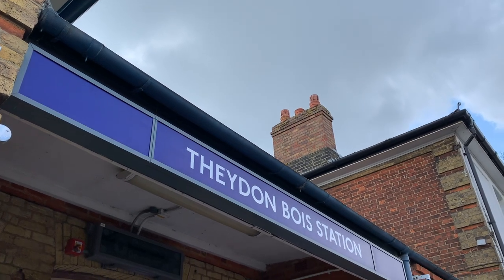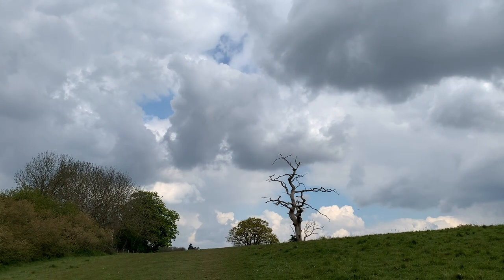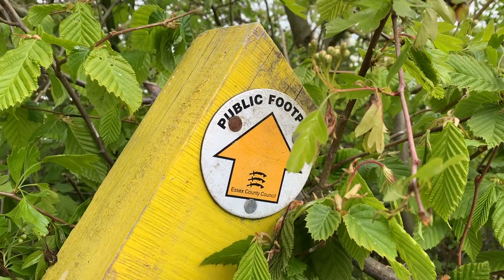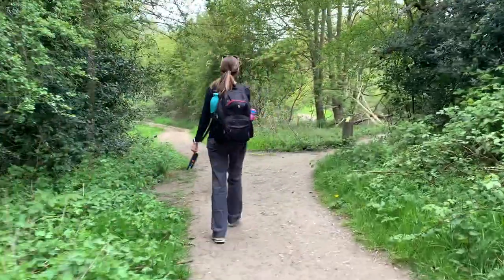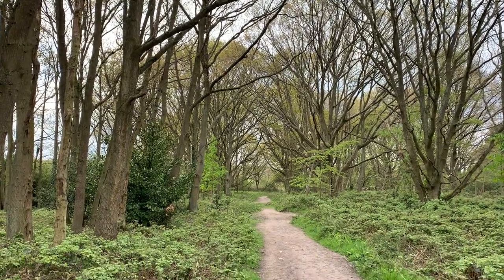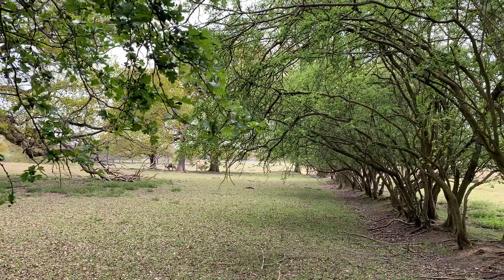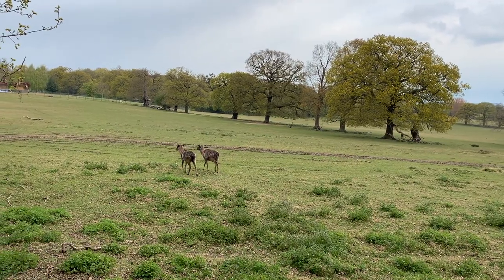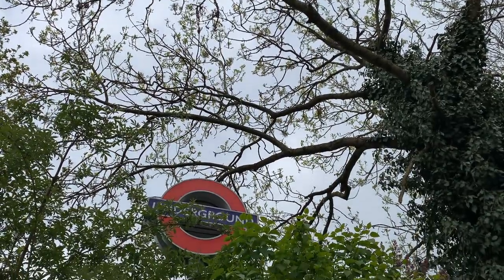OAK TRAIL IN EPPING FOREST | Oak Trail Walk | Essex Walk | Best Epping Forest Walk | Theydon Bois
This video is about walking the Oak Trail in Epping Forest in Essex, England. The Oak Trail walk in Epping Forest is one of the best country walks near London. This Essex circular walk will take you from the Theydon Bois tube station to Epping Forest and back. Along the way you'll pass through villages, woodland areas, and alongside the deer sanctuary in Epping Forest.

If you want to see the detailed walking route and a map of the Epping Forest Oak Trail, you can find them on the A Lady in London blog